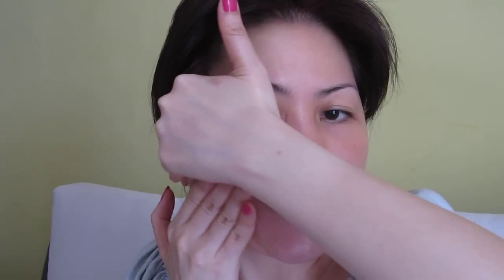Face Lifting Massage (without going under the knife)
Facial lifting massage without going under the knife. This massage also helps to drain out water retention on the face.